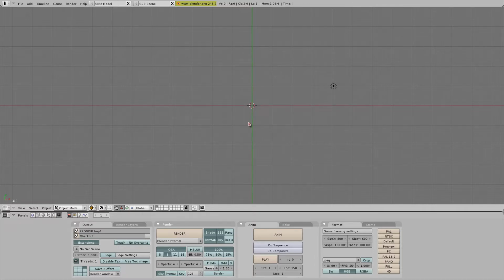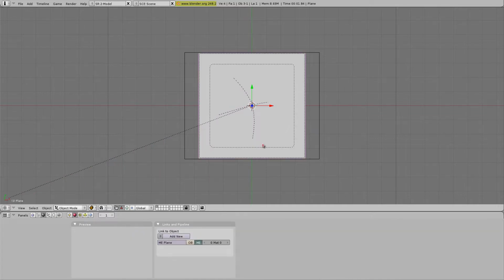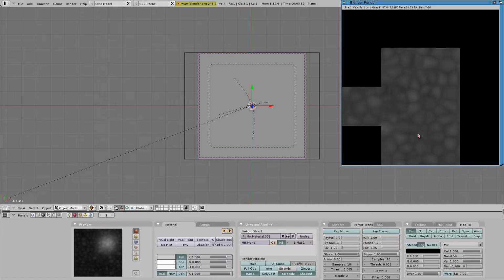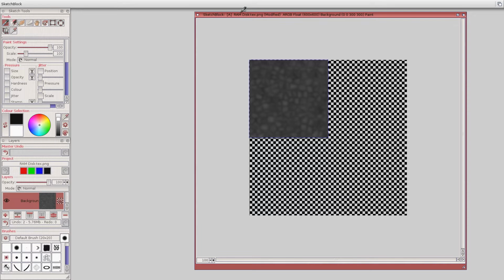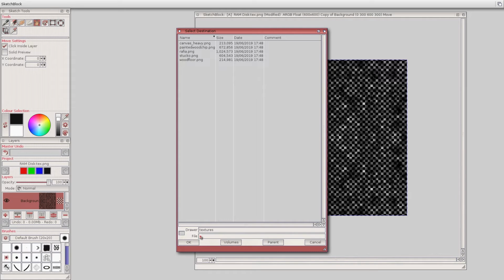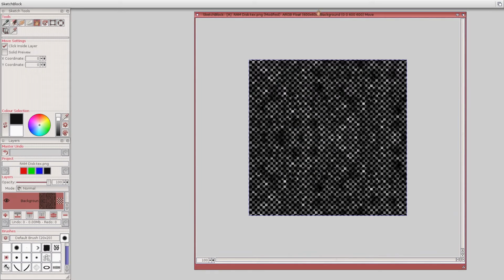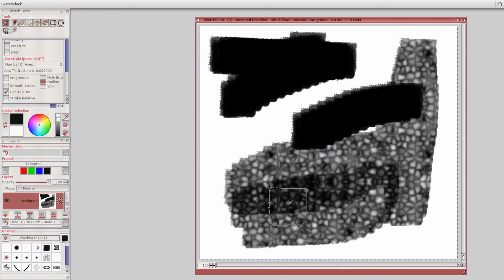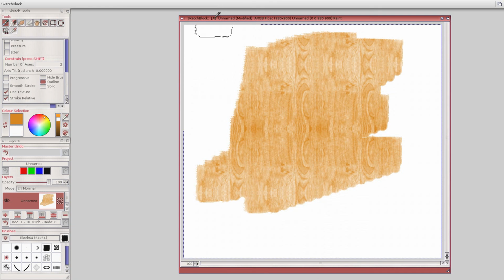Creating SketchBlock Textures with Blender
Here's quick tutorial on creating a texture for the new feature in SketchBlock Professional edition version  3.3 . It uses blender as the src for the texture image. Also I grab my guitar and strum a little blues whilst waiting for script to process :-)